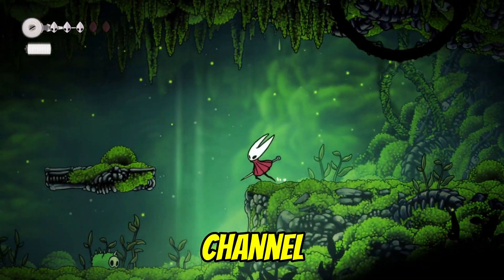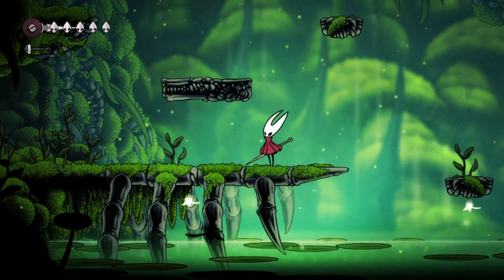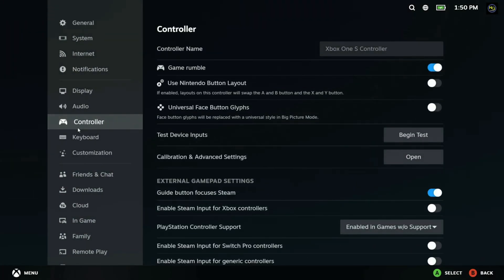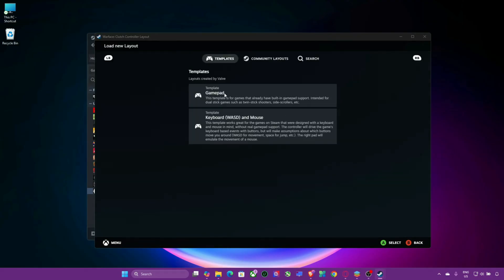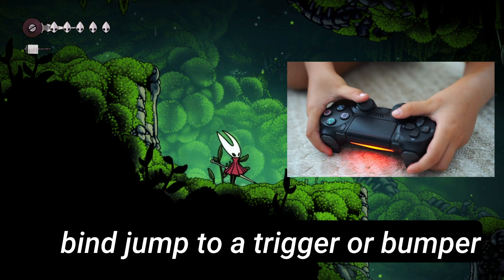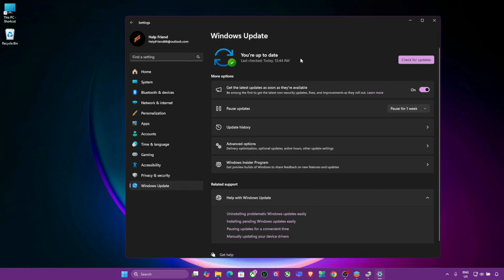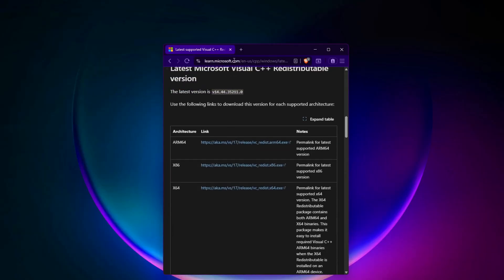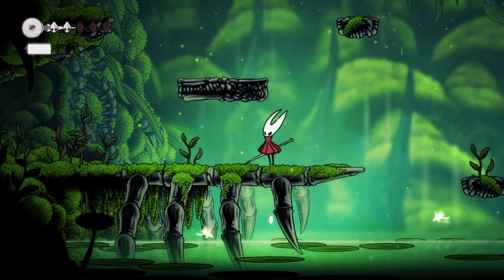Fix Controller Not Working in Hollow Knight Silksong | Input Bug & Controls Fix Guide (PC & Steam)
🎮 Controller not responding in Hollow Knight: Silksong? Whether you’re on Xbox, PlayStation, Switch Pro, or any third-party controller, this video will show you the exact fixes you need for input bugs, lag, or controls not working on PC.

🔧 Useful Links & Tools:

Steam Controller Settings: Steam - Library - Hollow Knight: Silksong - Properties - Controller

Steam Big Picture Controller Settings: Steam - Settings - Controller - General Controller Settings

Device Manager Command:

devmgmt.msc

Reset Steam Input Config:

Steam - Right-click Game - Properties - Controller - Disable/Enable Steam Input

By the end of this guide, your controller will be fully responsive so you can enjoy Silksong without any frustration.